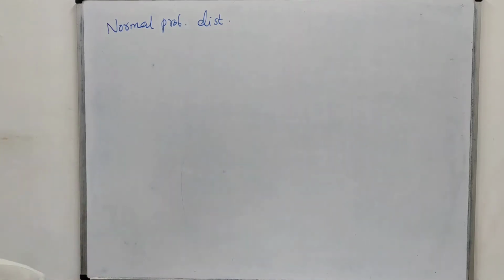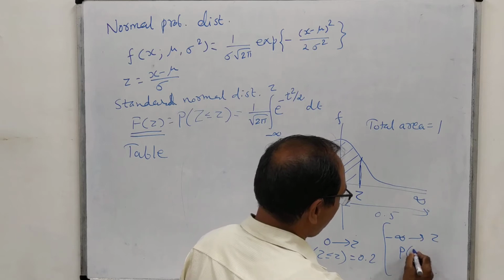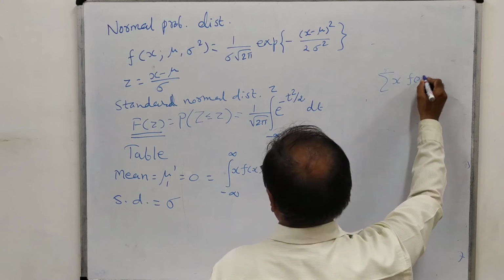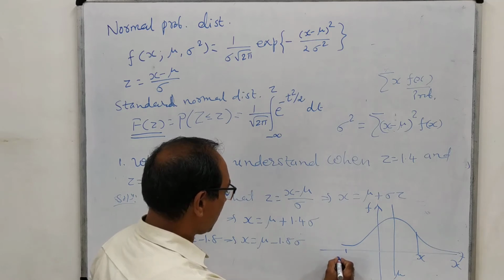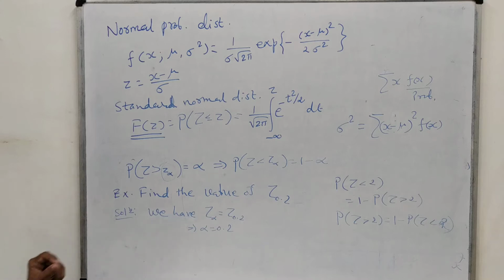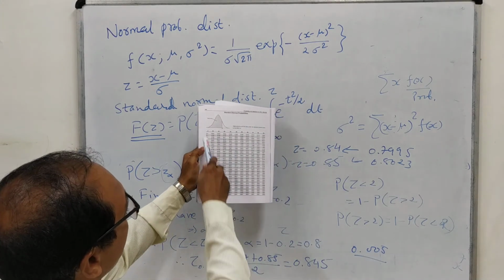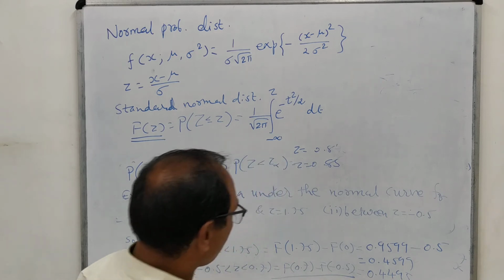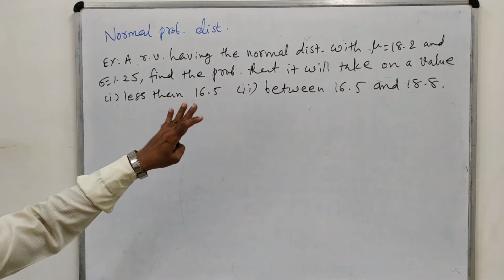PS Normal Distribution Lecture 26